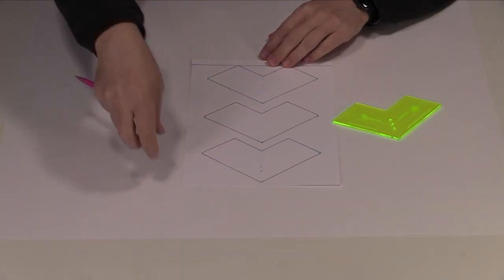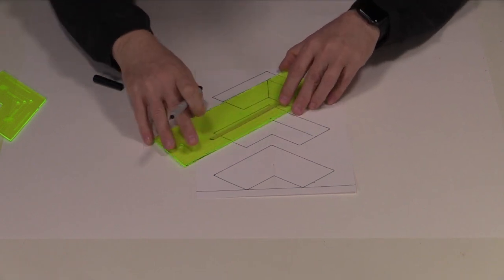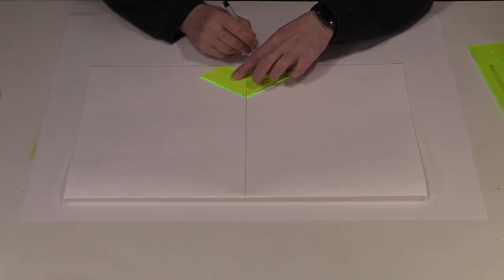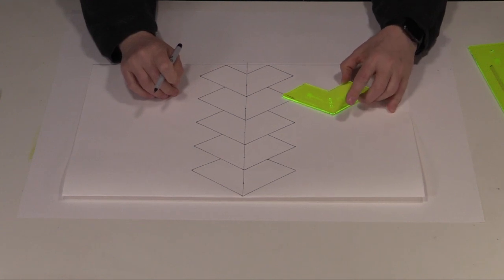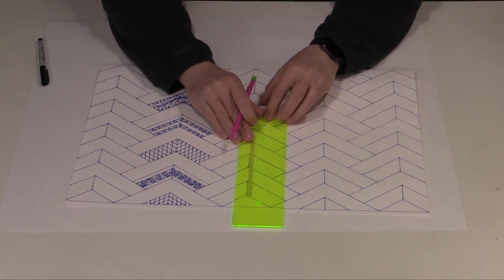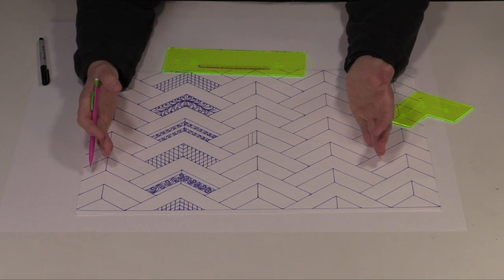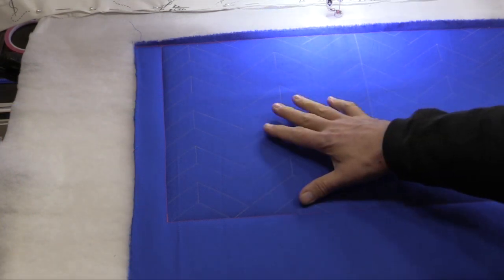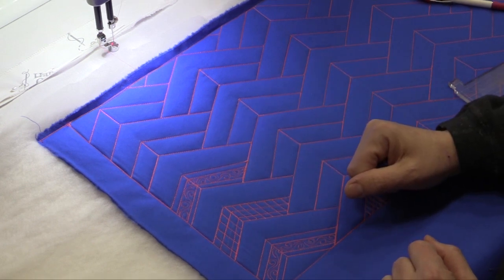Mystical Dimensional 4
Jamie Demonstrates the Mystical Dimensional 4 Ruler.